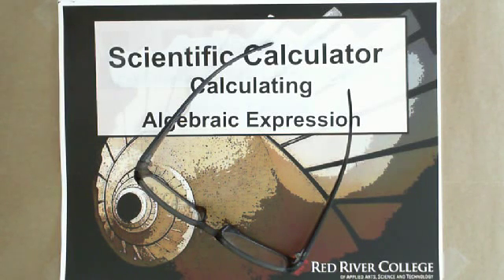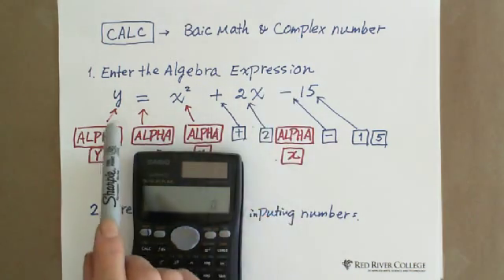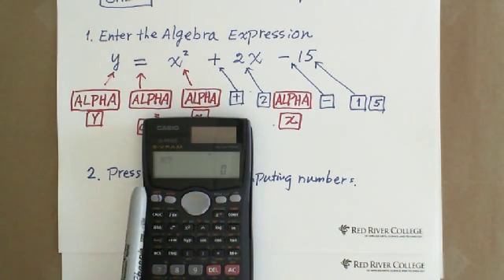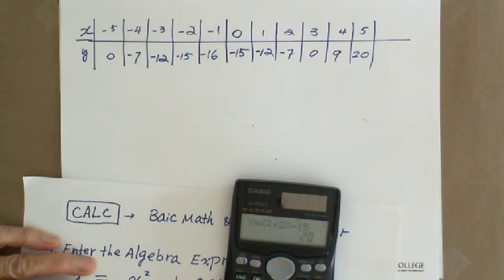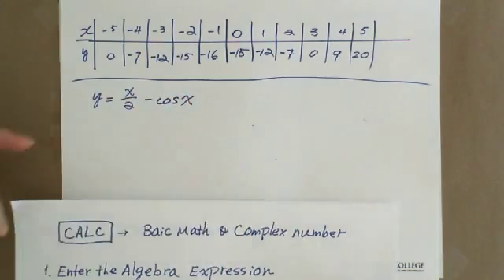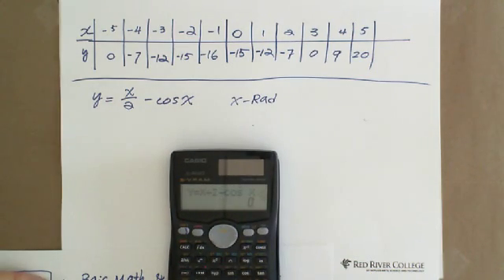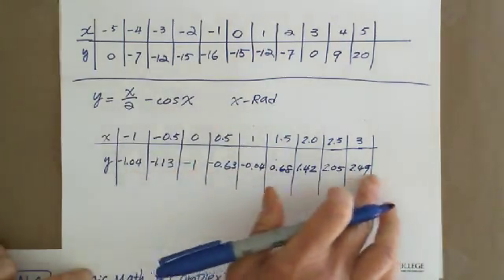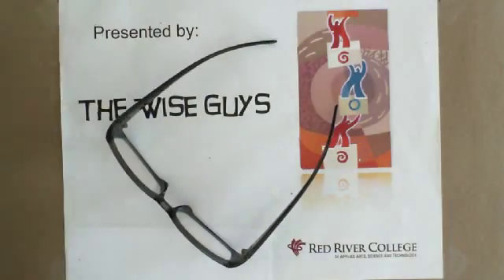Scientific Calculator: Calculating Algebraic Expression